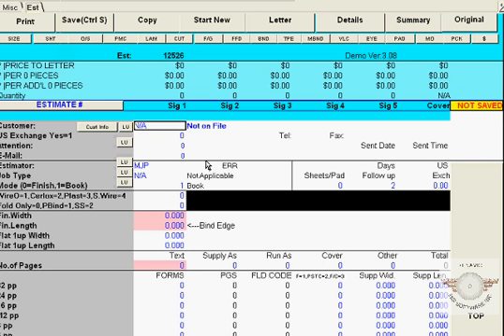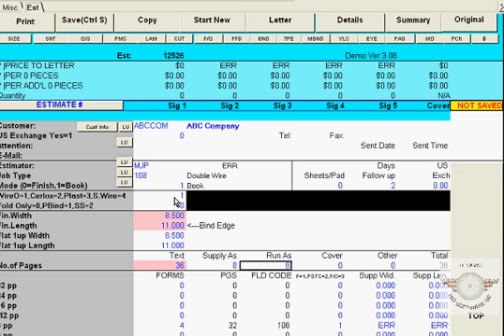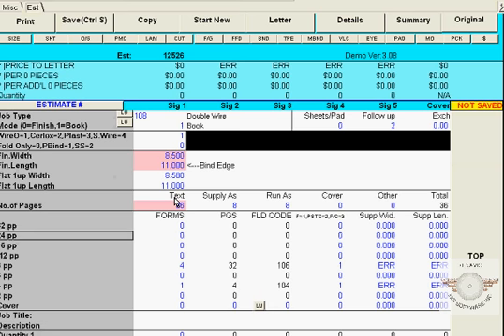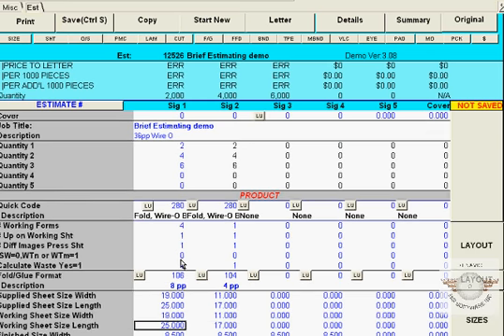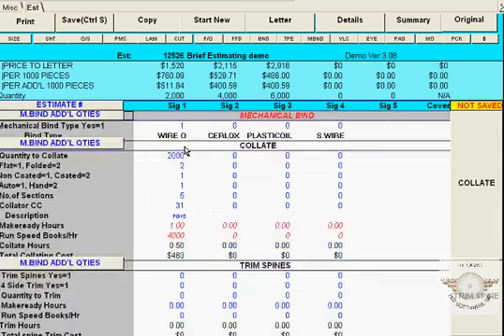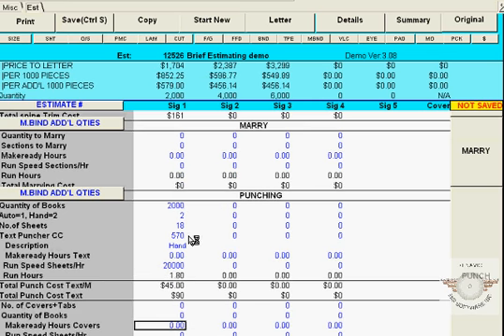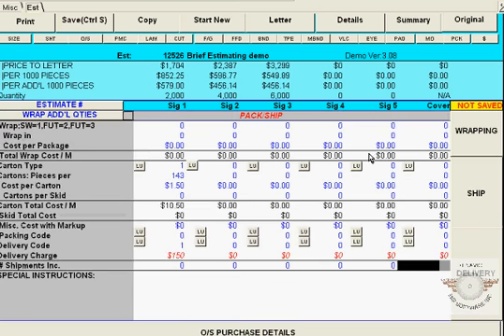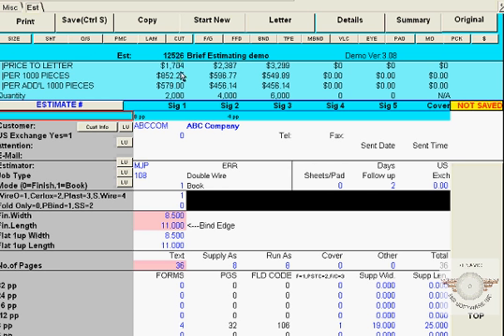ESTBIND (Demo)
Estimate Bindery (Demo)